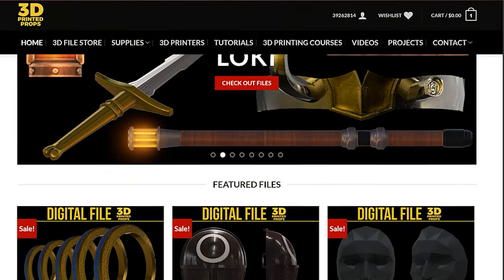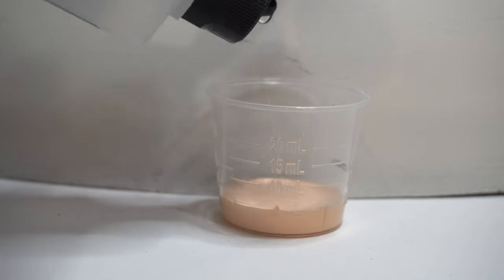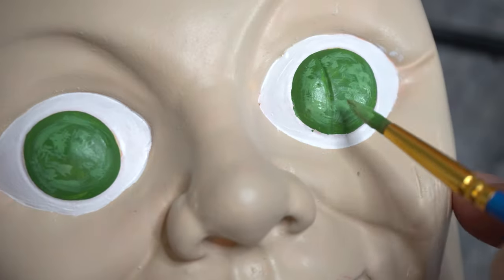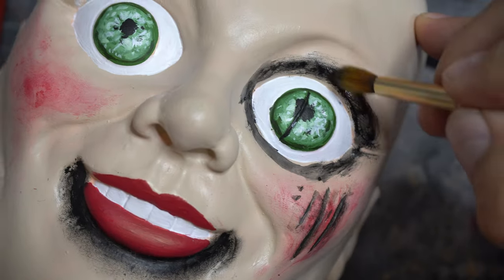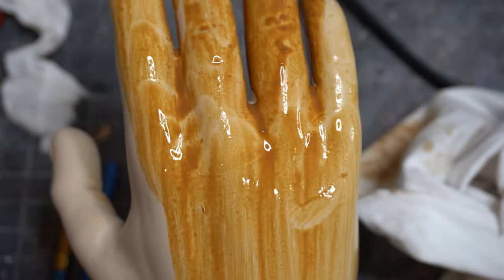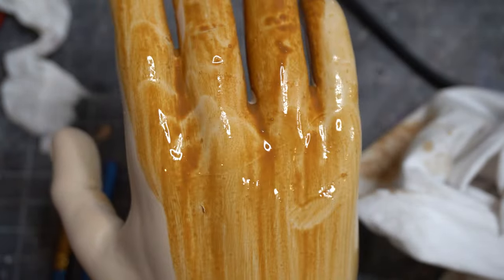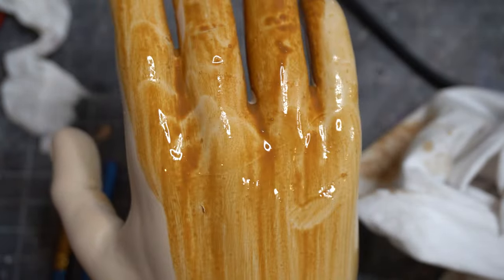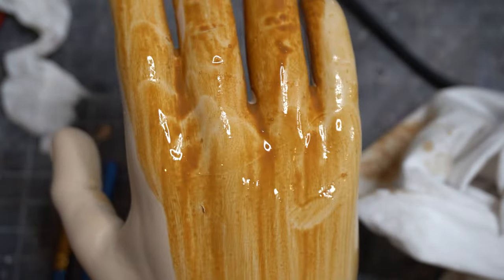Annabelle Doll 3D Printed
0:00 Intro
1:24 Priming and Sanding
2:26 Painting
4:22 Painting Eyes
5:30 Painting Face Details
7:14 Weathering
8:29 Building Body
10:56 Painting Face Details
12:16 Weathering Dress
13:25 Legs and Hands
14:21 The Wig
15:48 Sizing Your Printed Parts

In this video I build the creepiest doll in movies, Annabelle, from the Conjuring movies! The head, shoulders and hands were all printed on my Peopoly 3D resin printer but the rest had to be sources and created. This was a really fun build. Enjoy

32.8 Feet Aluminum Wire, Wire Armature

Powerful Neodymium Square Magnets

Baby Boys Infant Toddler White Lace Up Girls Dress Shoes

Skin Tone Base
Liquitex 1046434 BASICS Acrylic Paint, 4-oz tube, Unbleached Titanium

Tamiya USA TAM87080 Weathering Paint Set B

Annabelle Wig Conjuring Cosplay Long Light Brown Double Tails Hair Accessories

Siraya Tech ABS-Like 3D Printer Resin Fast 405nm UV-Curing Non-Brittle High Precision 3D Printing Liquid Standard Photopolymer Resin for LCD DLP 3D Printing(Grey, 1kg)

Elegoo Mars ➜